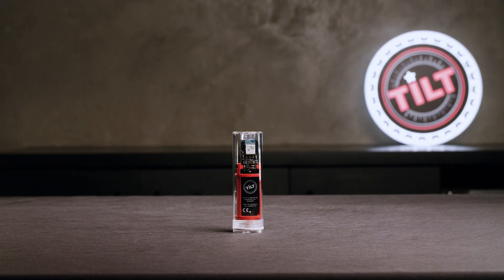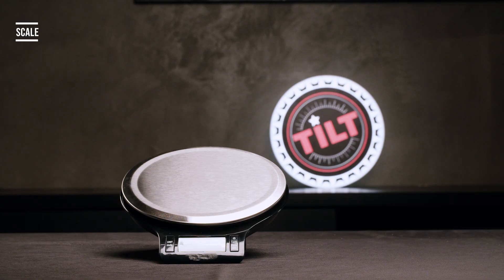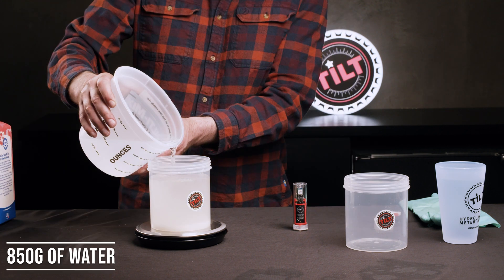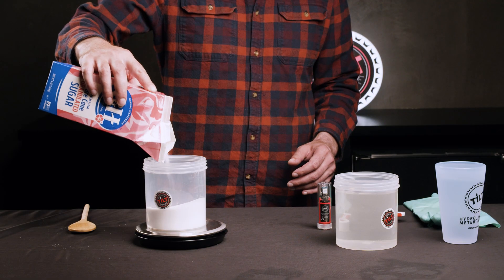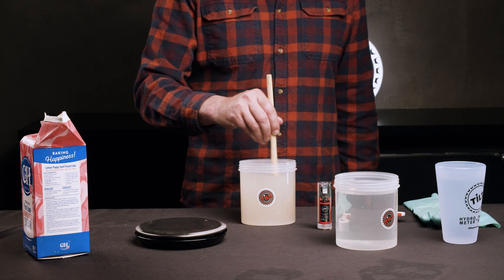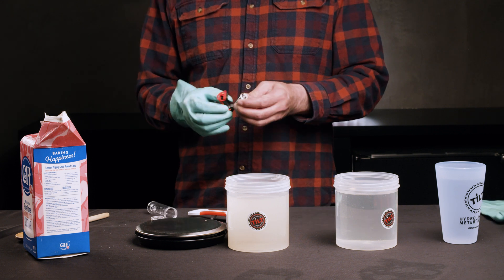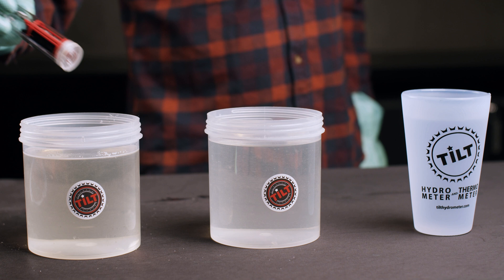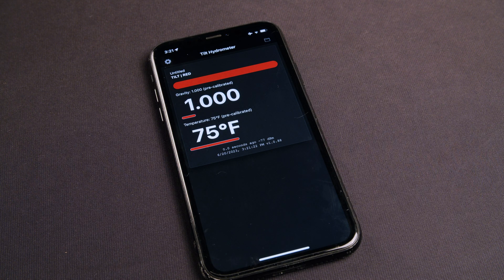Tilt Hydrometer Calibration Video (3-point Device Level Calibration)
Learn how to calibrate your Tilt Hydrometer to factory specifications. This video shows you how to create calibration solutions and perform a device level recalibration. NOTE: After making your specific gravity calibration solutions, be sure to start with the 1.120 solution followed by 1.061 and then finally 1.000. If you have any questions you can always reach us on our website TiltHydrometer.com

Elevate your brewing experience with the Tilt Hydrometer - The ultimate companion for homebrewers and small commercial brewers. This innovative device takes the guesswork out of brewing by wirelessly monitoring your brew's specific gravity and temperature right from your smartphone or tablet. Say goodbye to the hassle of opening fermenters and wasting precious brew. With the Tilt, you can achieve brewing precision and consistency effortlessly.